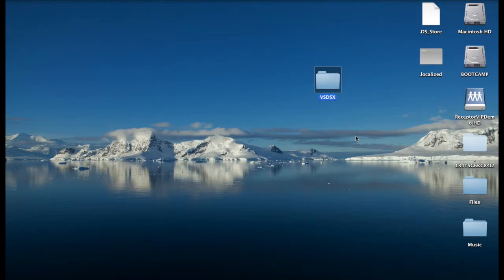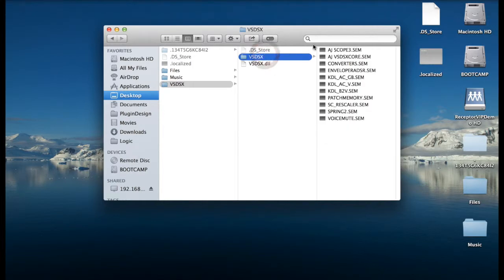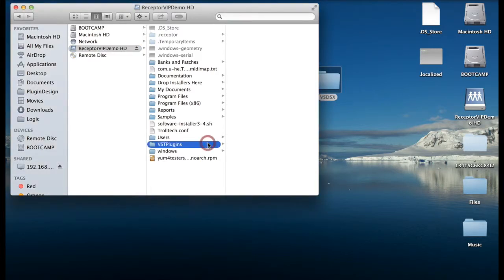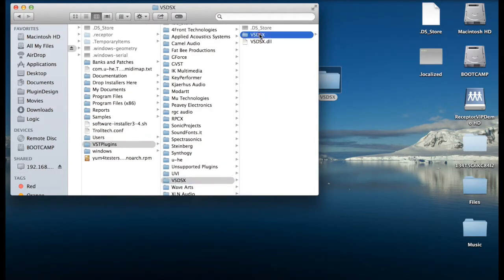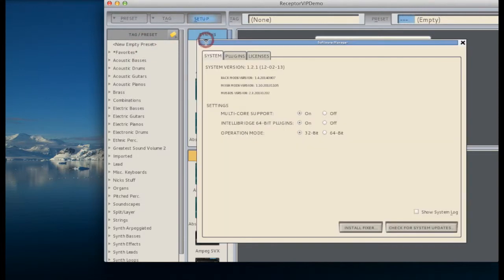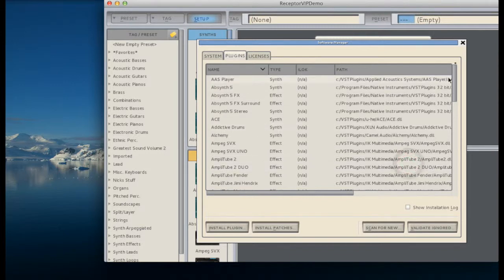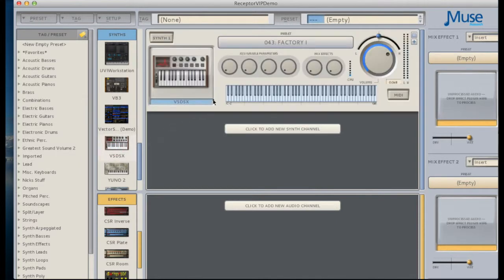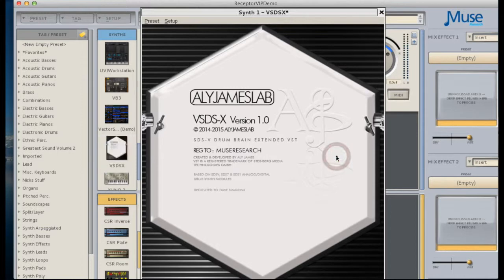Installing a plugin using a .dll file on your Receptor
Sometimes we can't install a plugin through a normal installer.  If you happen to have the .dll file and the content of the plugin in question you can simply transfer it and the required content to your Receptor's HD and scan for new plugins using the Software Manager.